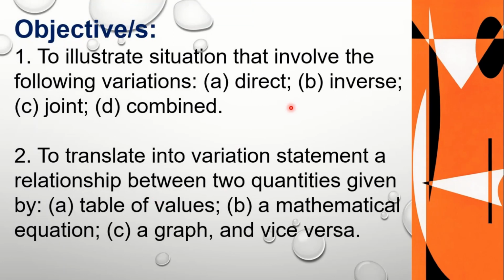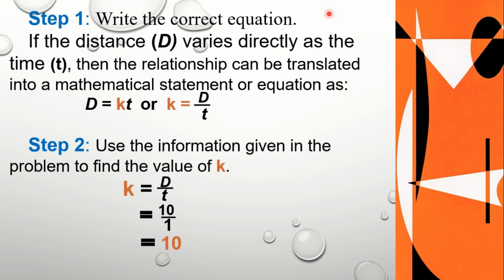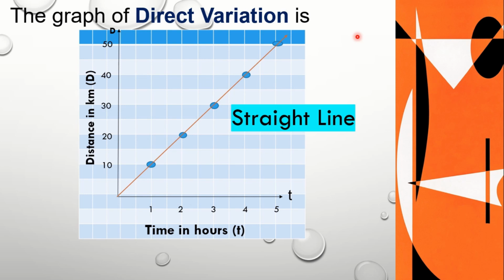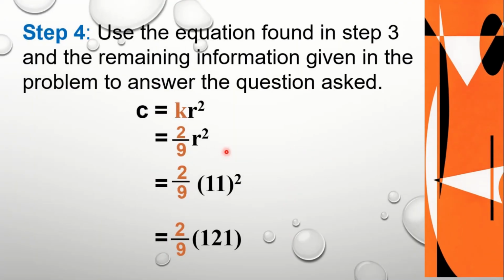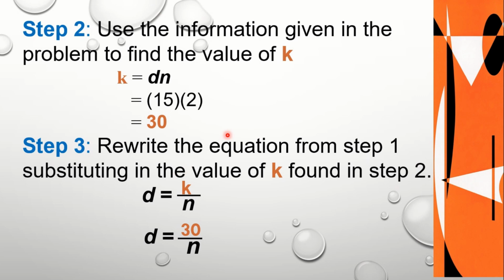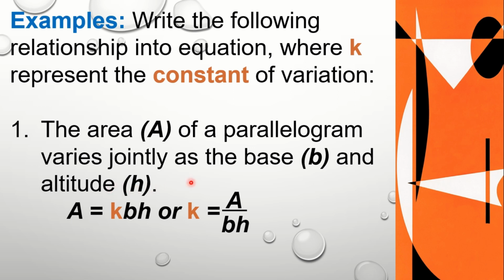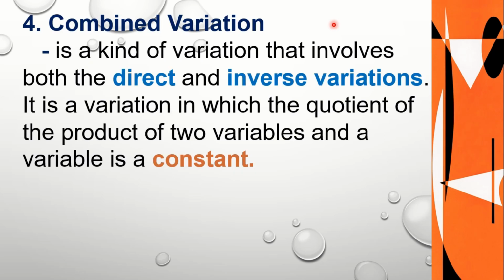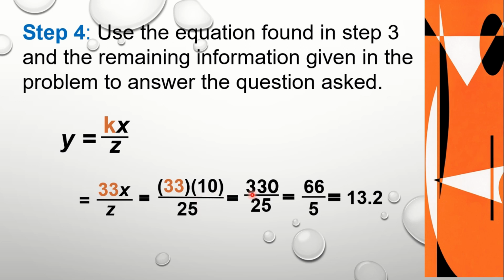Types of Variation - Project SOAR Week 1 Quarter 2 Mathematics 9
Batang MANDunong, samahan si Teacher Zor ng HHIS upang magbalik-aral sa week 1 lessons ng Quarter 2 Grade 9 Mathematics. Math-sayang Math-aral, tayo nang Math-tuto!